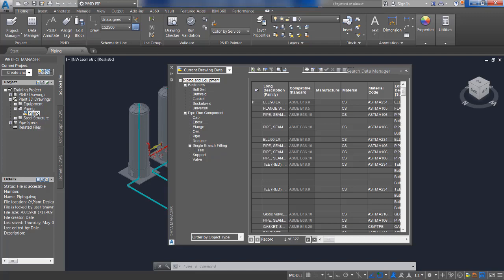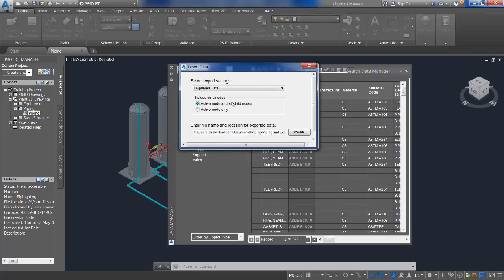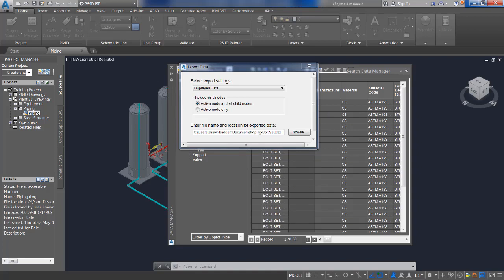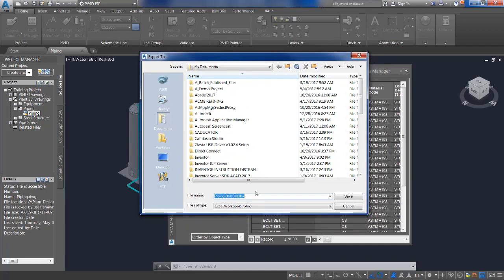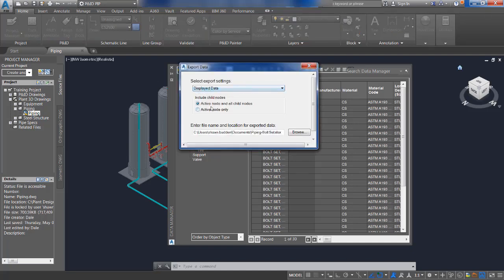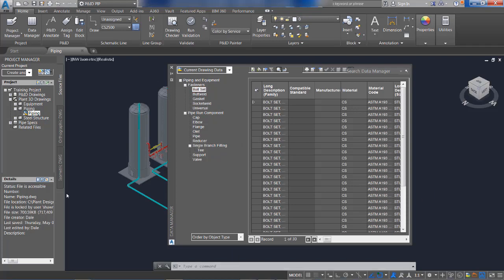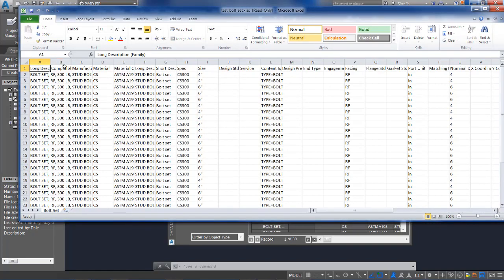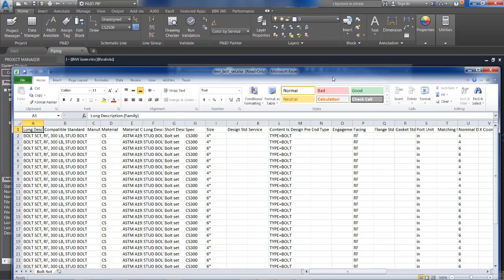11 AutoCAD Plant 3D Exporting Data From The Data Manager